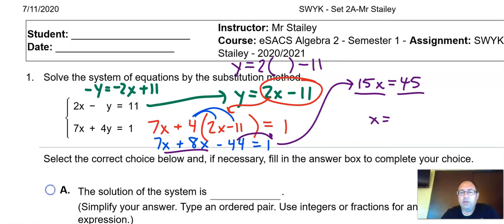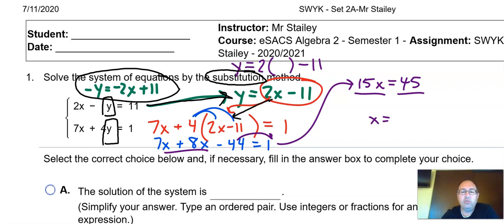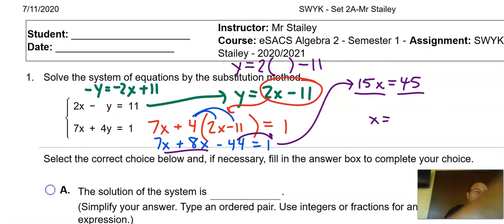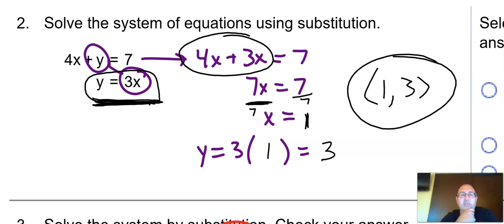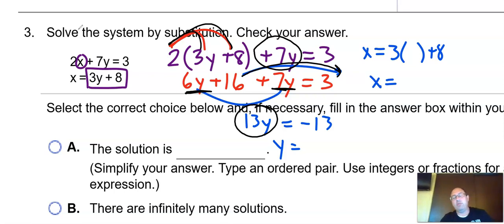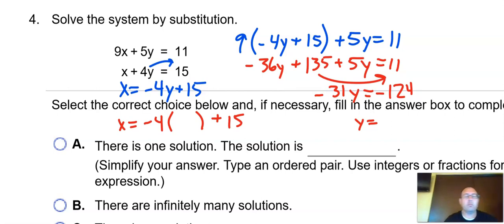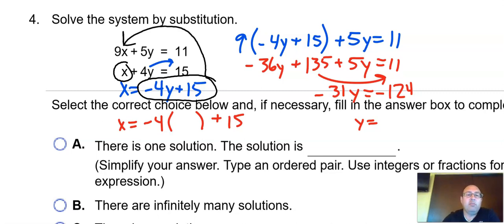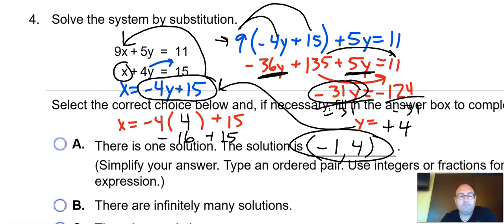Week 1 SWYK Set 2A Notes